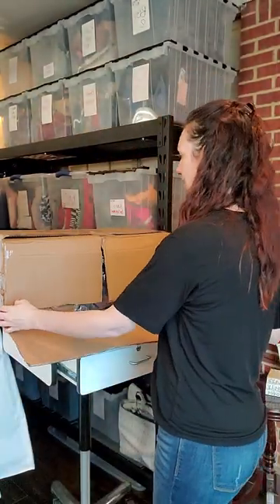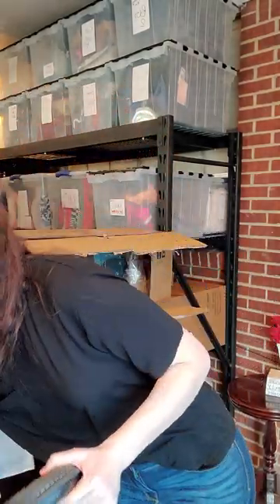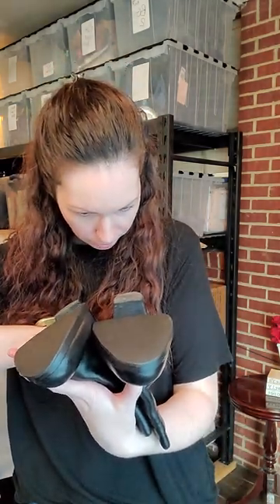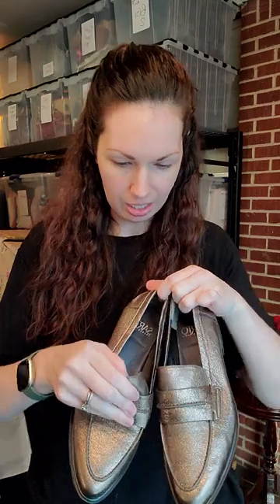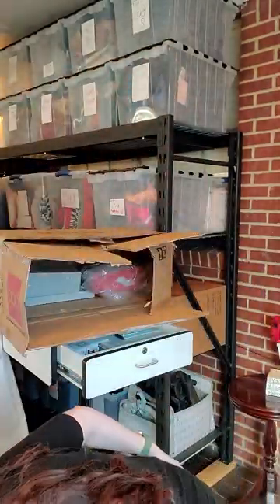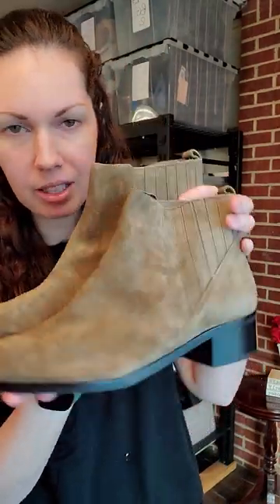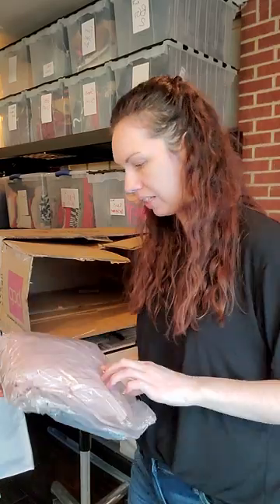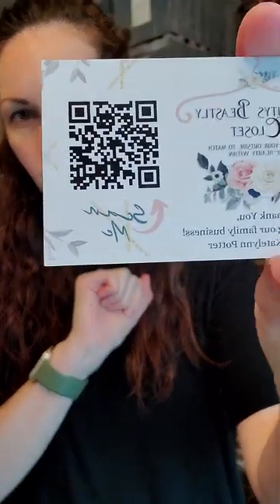No Mystery Reseller Bundle Unboxing Shoes Dresses For Resell Flop or Shop?!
Hey y'all!!!

I recently ordered a small bundle for resell from another seller on Instagram!! Tune in to see what goodies we got! Was it a dud or a gem?! If you see any you like they they will be up shortly on our 3 selling platforms! If there are any questions or types of videos you'd like us to do drop it in the comments below👇

We are able to sell across multiple platforms with the help of Vendoo. If you'd like to try this crosslisting service, here's a link to get a discount on your first month

As I've said we also use PosherVA to help make Poshmark run smoothly for us. Here's a link to get a discount on your first month

Until next time, God bless and have an amazing week!

~Mark & Katelynn~

Reseller Resell Resale Boutique Small Business Entrepreneur Mom Boss Babe Business Tips Consignment Women's Clothing Shop